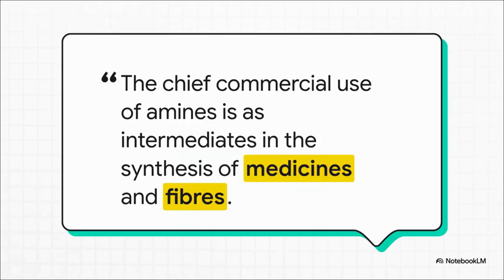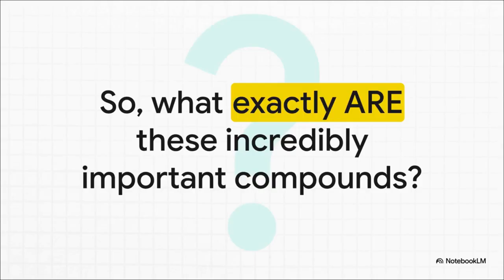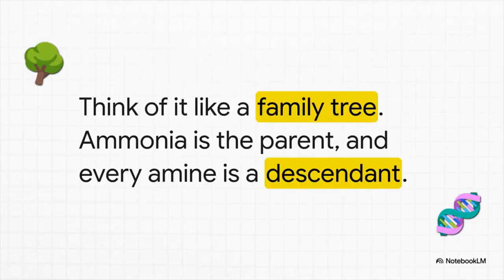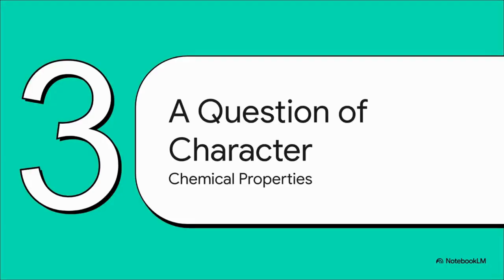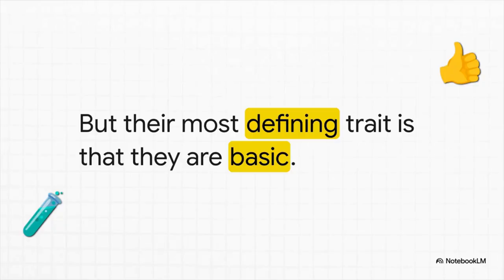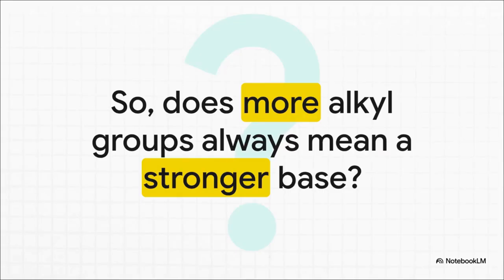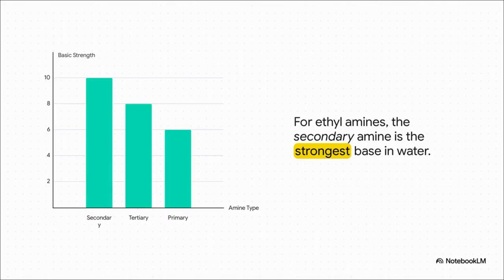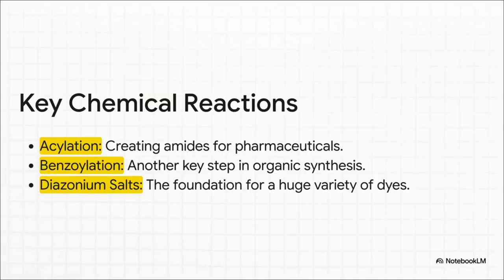Basic explanation of chapter : amines of class 12 | LITTLE EXPLANS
🧪 Amines: Master Organic Chemistry (Class 12 Chemistry)Master the "Nitrogen-containing compounds" with Little Explans!

In this video, we simplify Chapter 13: Amines, turning complex organic reactions into easy-to-remember concepts. Perfect for Class 12 Boards, JEE, and NEET aspirants who need a high-speed revision.We break down the ammonia derivatives so you can understand their structure, preparation, and unique chemical behavior in just a few minutes.Boost your chemistry score:✅ Subscribe for more "Short Study" chapters.✅ Hit the Bell to get notified about our weekly uploads.✅ Download the summary notes mentioned in the video!